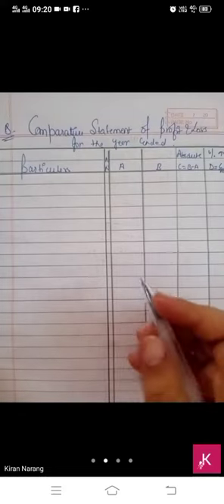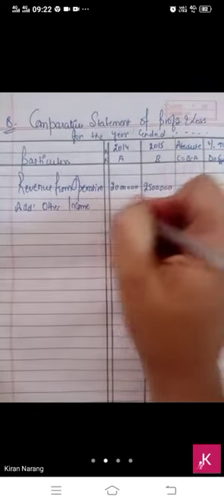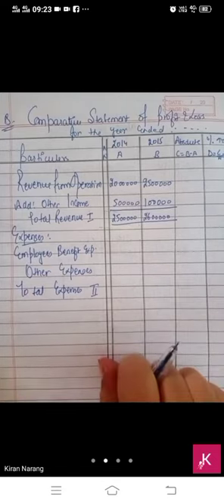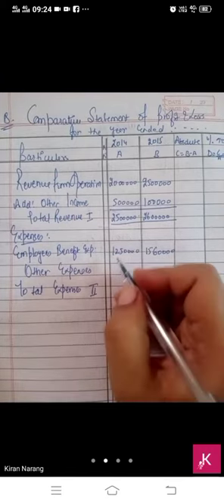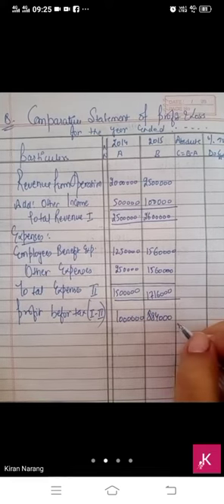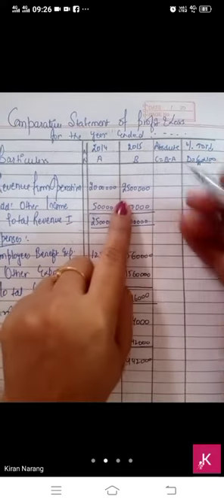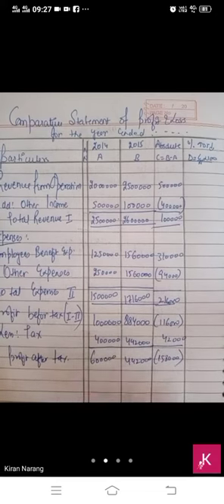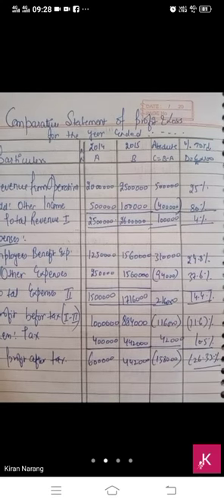Xll Accountany Part B Chapter 3 Comparative Statements ( Part 4 ) By Kiran Narang